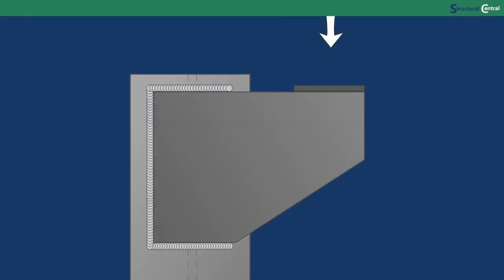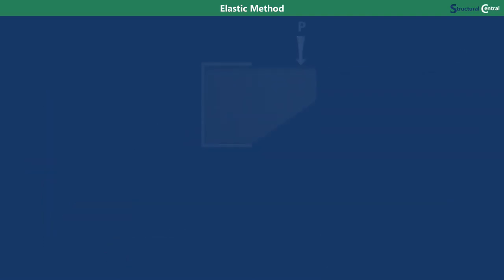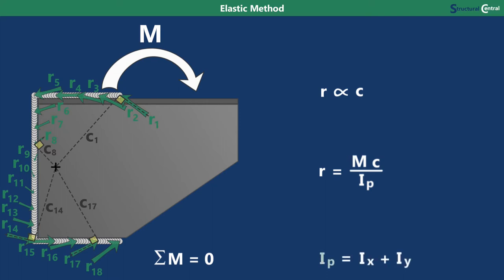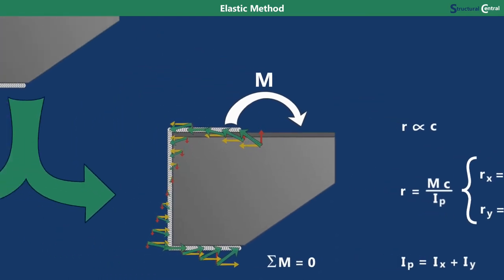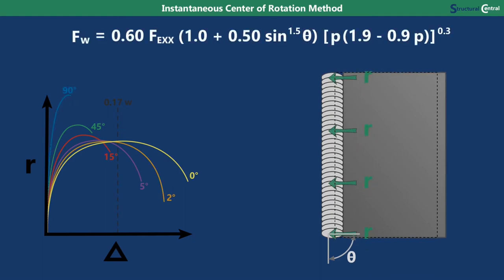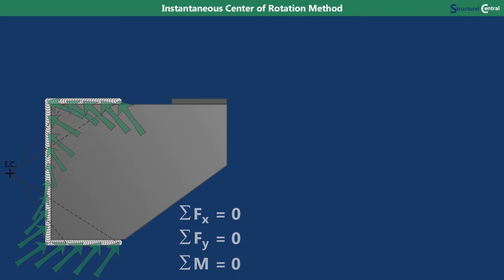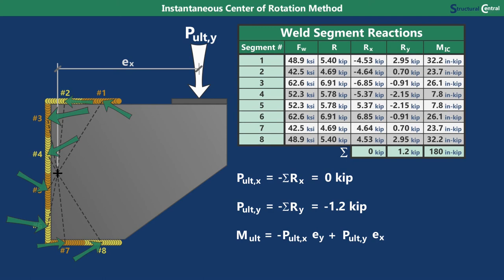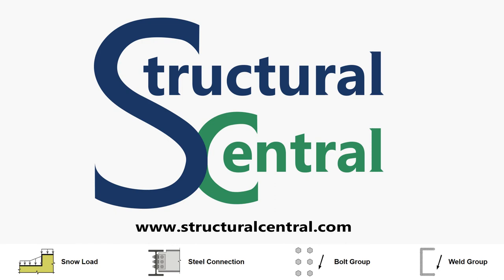Weld Stress Calculation - Eccentrically Loaded Weld Group Analysis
Learn how to calculate the stresses for a welded joint with an in-plane eccentric load for use in fillet weld strength calculations. Video discusses the analysis required to determine the stresses and reactions in the weld group using the Elastic Method and the Instantaneous Center of Rotation Method. These calculations are required to design welded steel connections in accordance with AISC 360 and the Steel Construction Manual.

0:00 Intro
1:21 Elastic Method
5:03 Instantaneous Center of Rotation Method